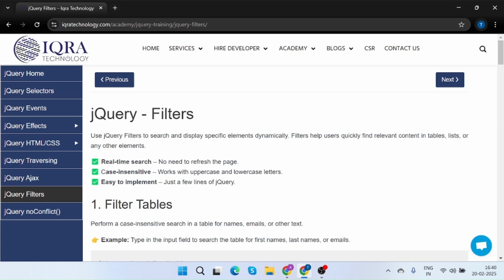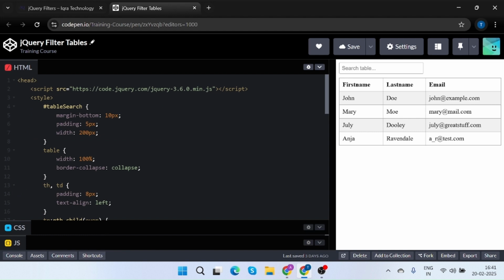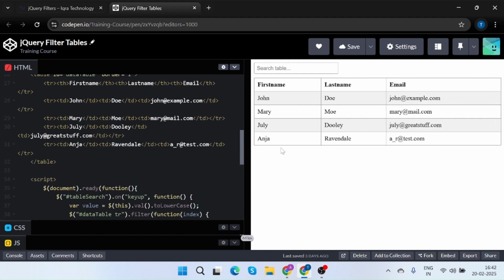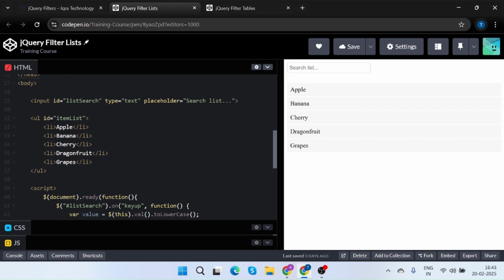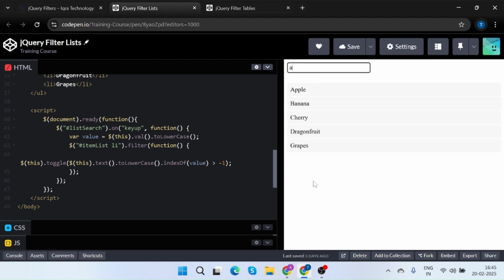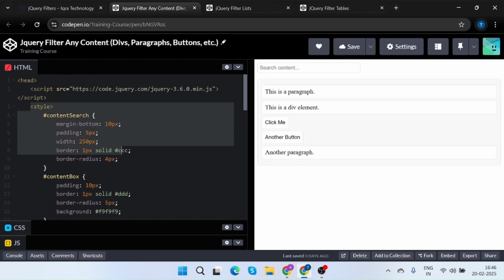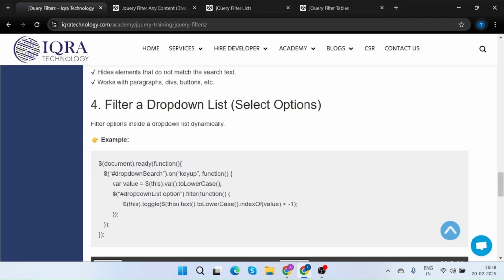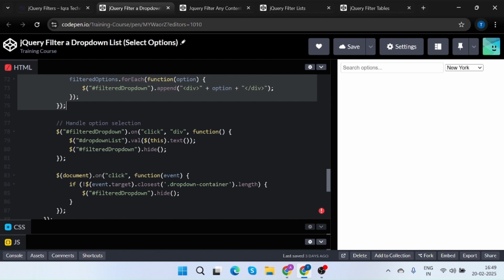jQuery Filters in English (Session 17)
Use jQuery Filters to search and display specific elements dynamically. Filters help users quickly find relevant content in tables, lists, or any other elements.

✅ Real-time search – No need to refresh the page.
✅ Case-insensitive – Works with uppercase and lowercase letters.
✅ Easy to implement – Just a few lines of jQuery.